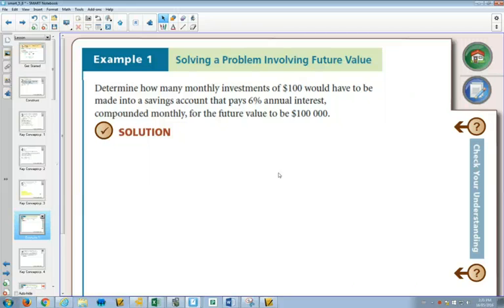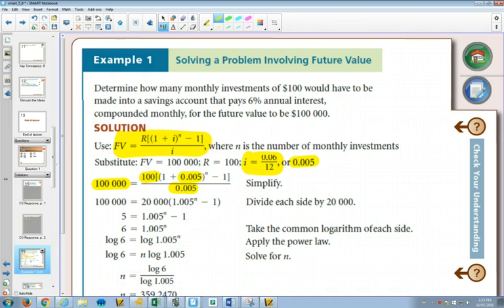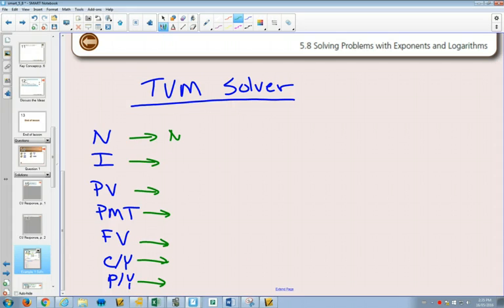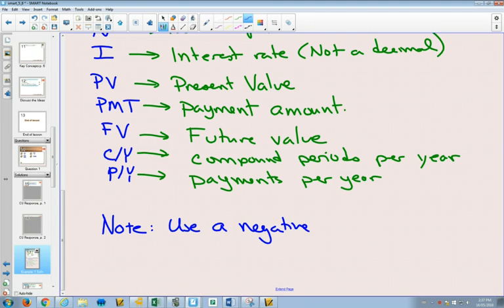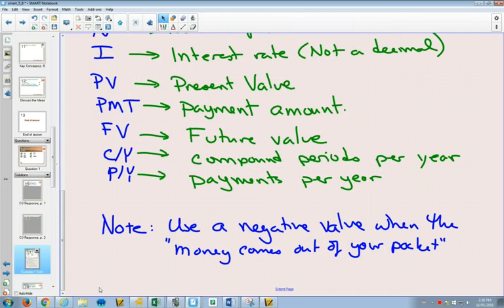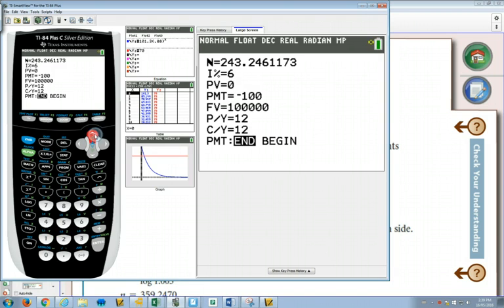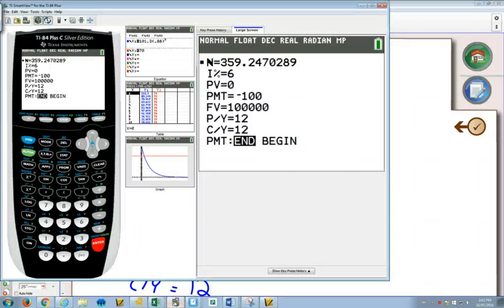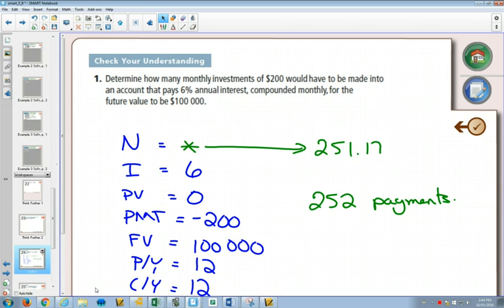40IB 5 8 Example 1